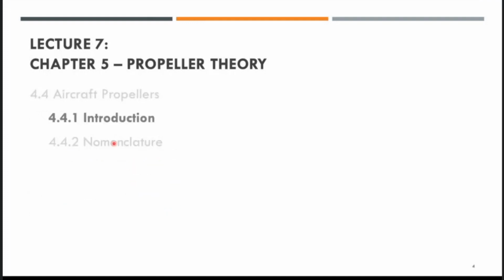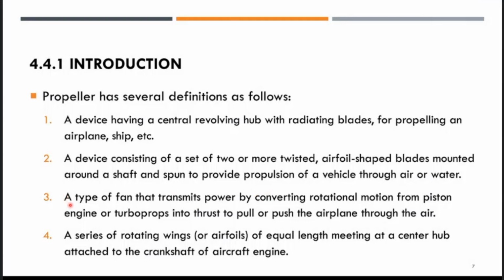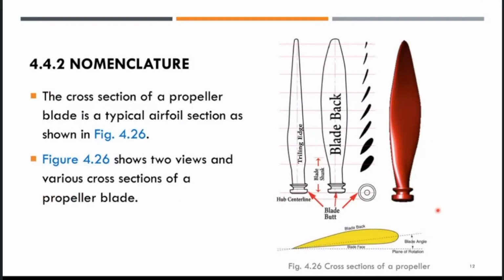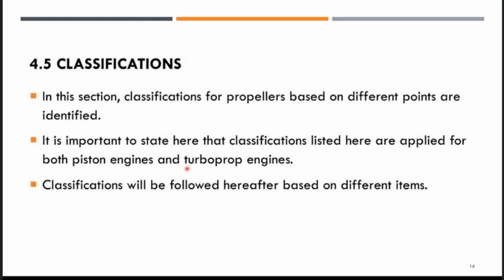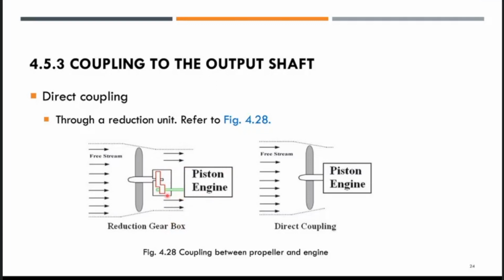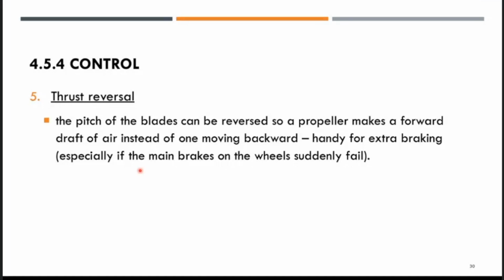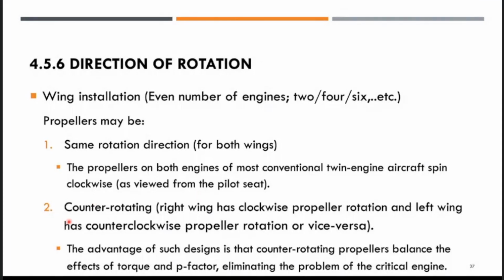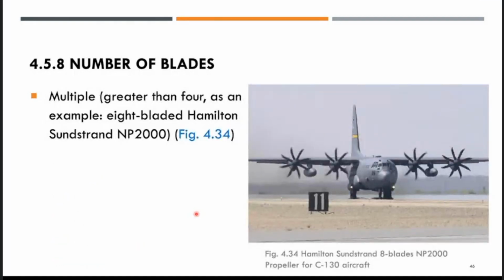PROPELLER THEORY | part 1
This video shows the lecture on Propeller Theory (Part 1). Topics covered in this session are:
4.4 Aircraft Propellers
4.5 Classifications
4.6 Aerodynamics Designs